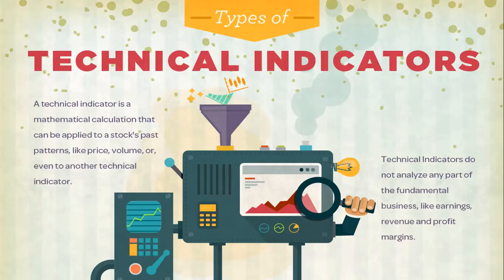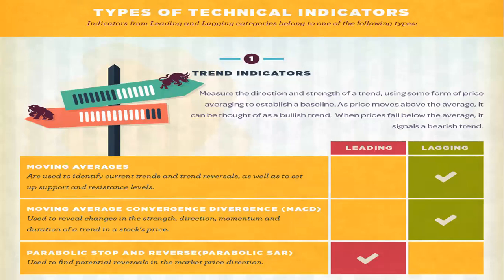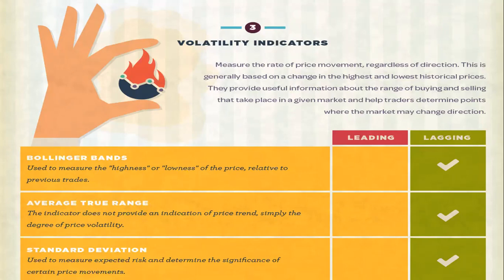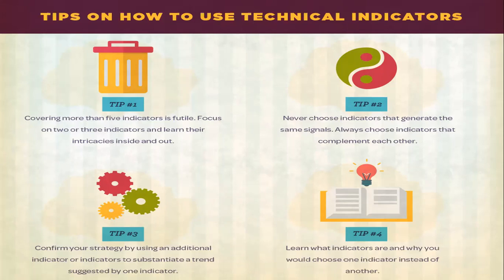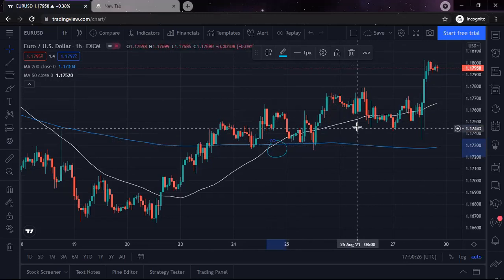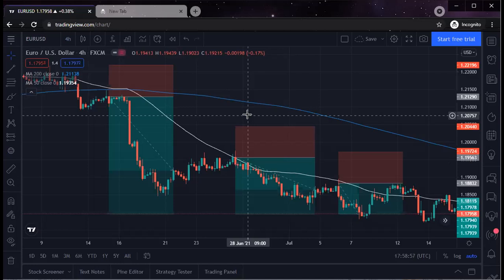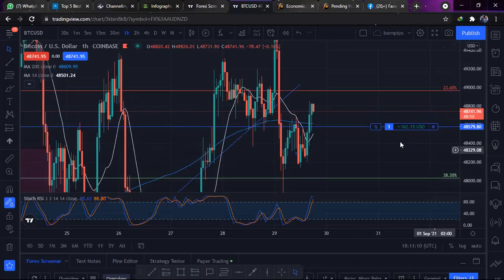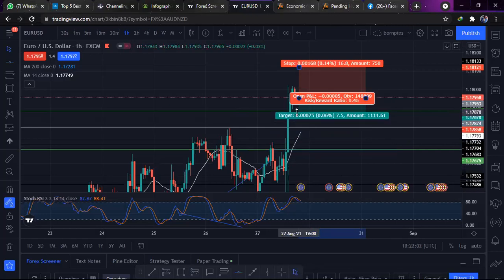SELF-PAID FX MASTER CLASS